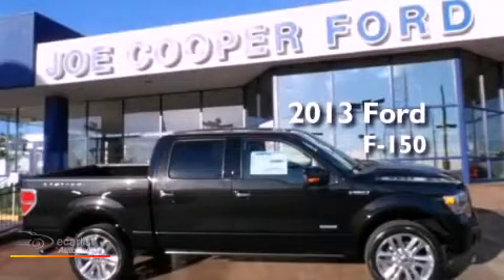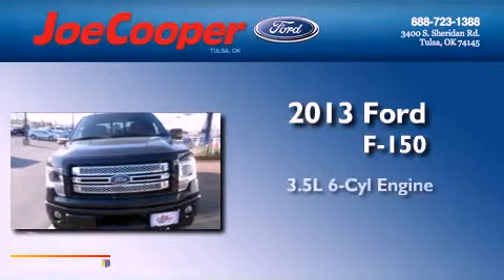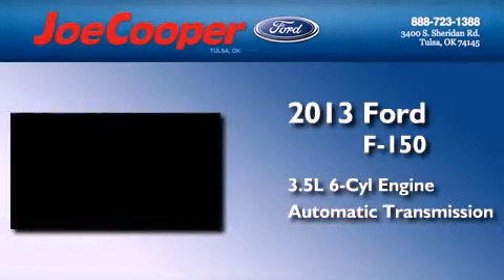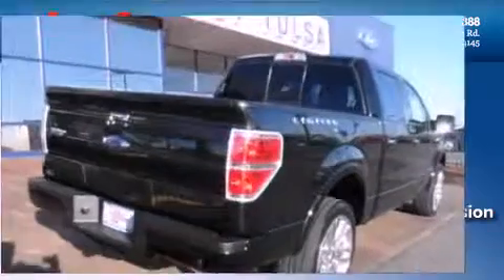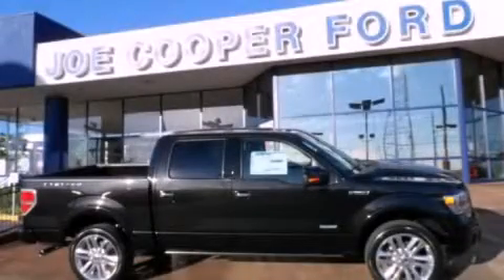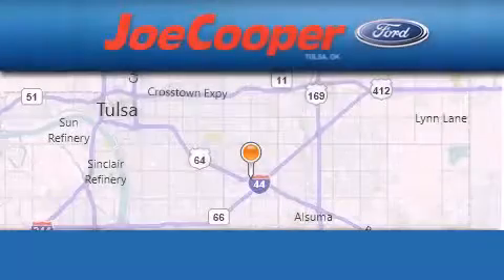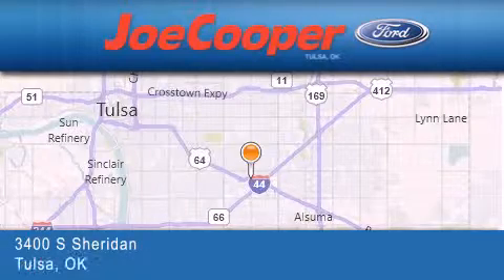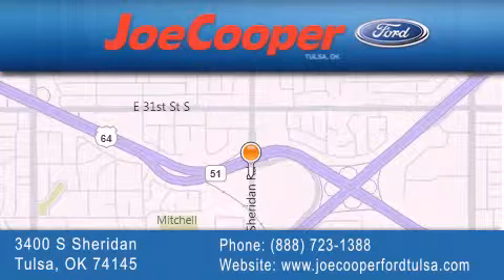2013 Ford F-150 Tulsa OK 74145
Year : 2013
 Make : Ford
 Model : F-150
 Engine : 3.5L V6 ECOBOOST ENGINE
 Trans . : Automatic
 Exterior : Black

 Interior : Black
 Stock : DFA16298